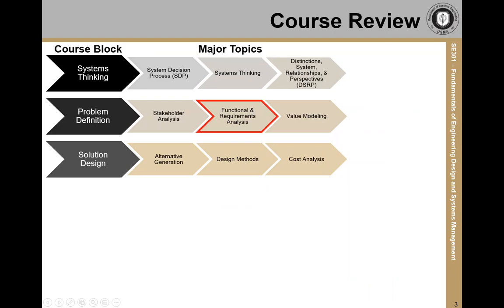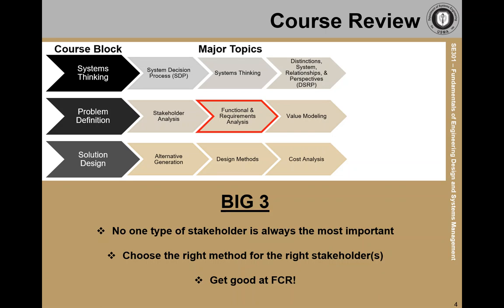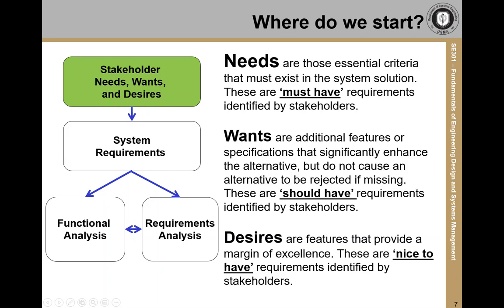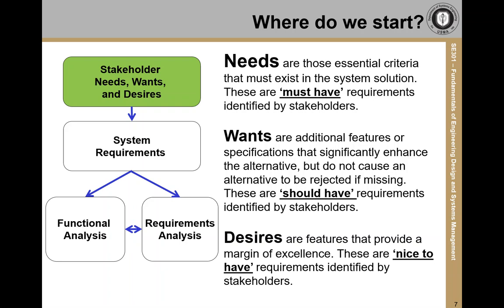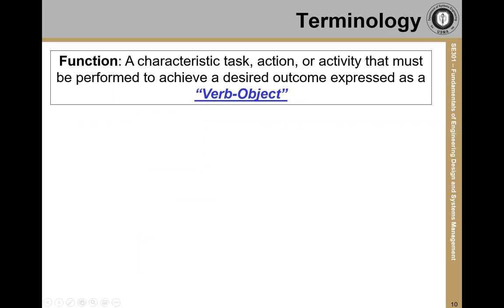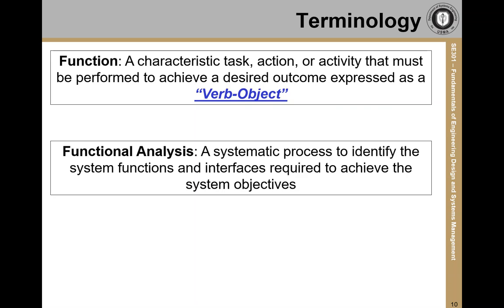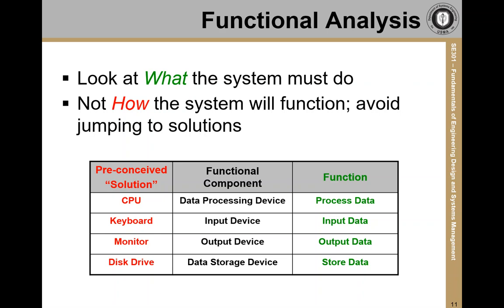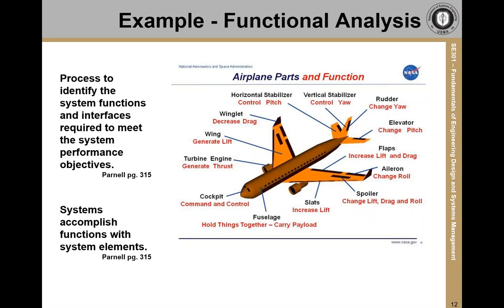SE301 Lesson 5 Part 1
Lesson 5 from SE301 taught during summer semester 2020.
Lesson covers Functional and Requirements Analysis.